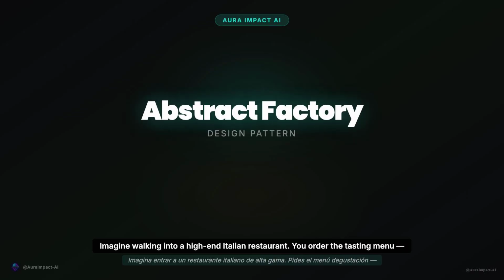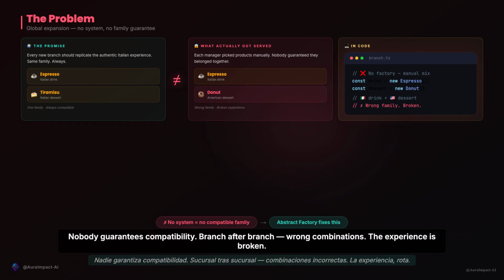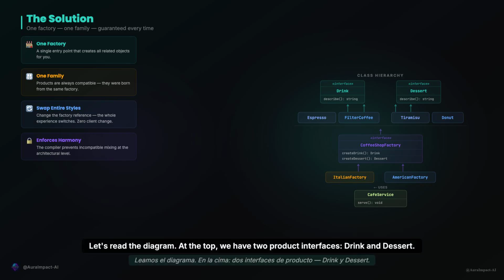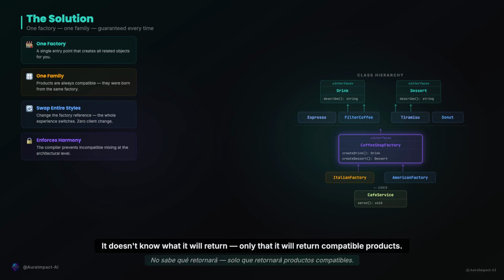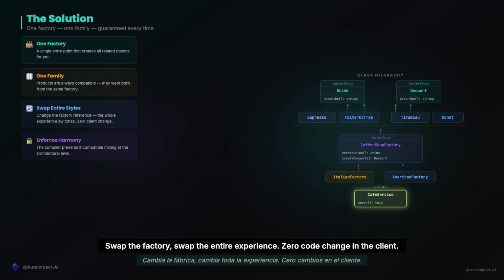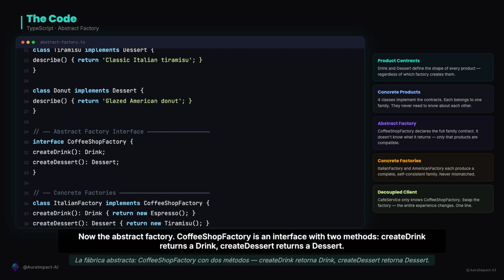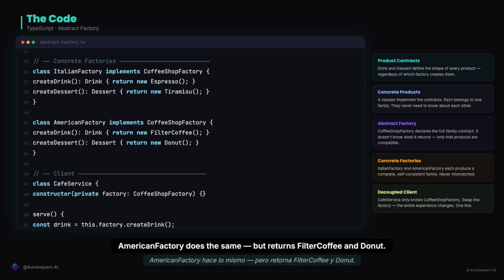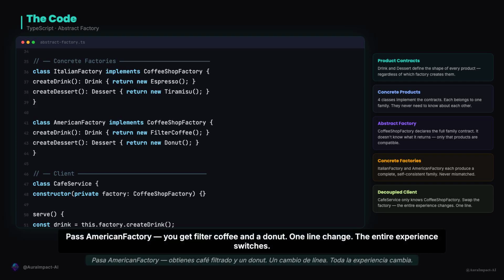Mastering Abstract Factory | Creational Design Pattern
In this episode, we break down the Abstract Factory pattern — one of the most powerful creational patterns in software design.

  You'll learn:
  ✅ What problem Abstract Factory solves (and why Factory Method isn't enough)
  ✅ How to define compatible product families with interfaces
  ✅ A full TypeScript implementation: ItalianFactory, AmericanFactory, CafeService
  ✅ How to read a UML class hierarchy diagram — highlighted step by step
  ✅ When to use Abstract Factory in real projects

  🔑 Key concept: One Factory. One Family. Perfect harmony.

  ⏱️ Chapters

  0:00 Cold Open — Abstract Factory
  0:04 Intro — The Italian restaurant analogy
  0:25 The Problem — Branches without a system
  0:50 The Solution — UML diagram walkthrough
  2:10 The Code — Full TypeScript implementation
  3:38 Conclusion — When to use Abstract Factory
  4:01 Outro

  📌 Design Patterns Series
  #1 — coming soon
  #2 — Factory Method
  #3 — Abstract Factory ← you are here